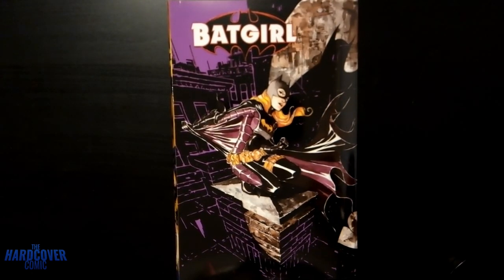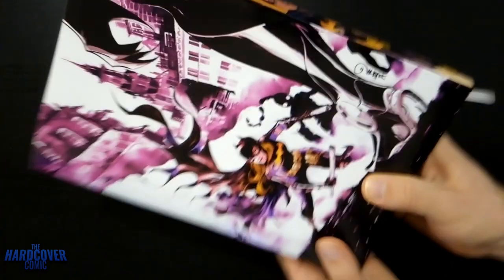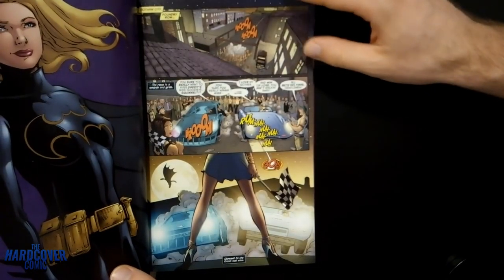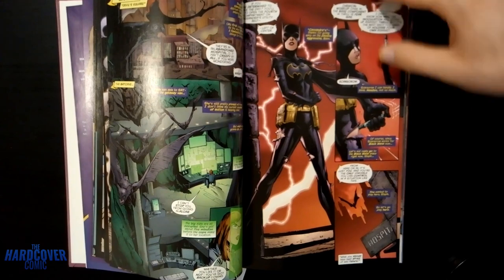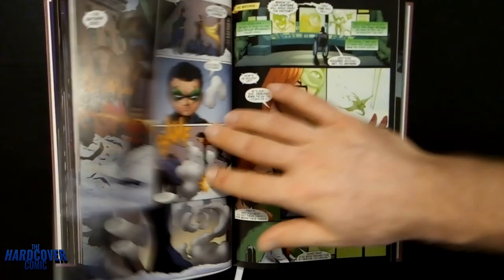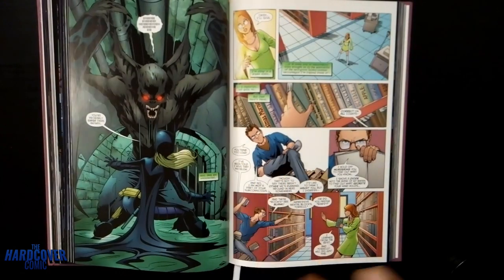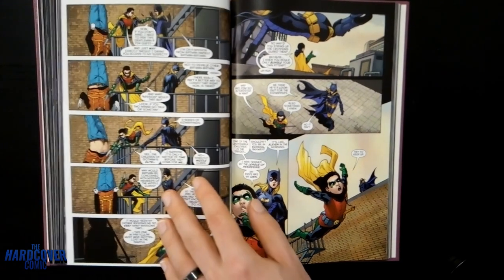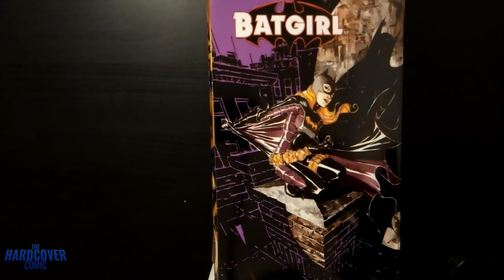Batgirl by Bryan Q. Miller CUSTOM OMNIBUS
Mike takes a look at the fun and furious Batgirl run by Bryan Q. Miller, bound in a custom hardcover!